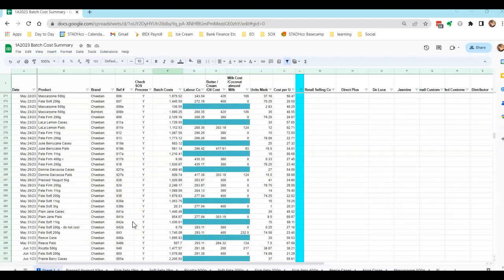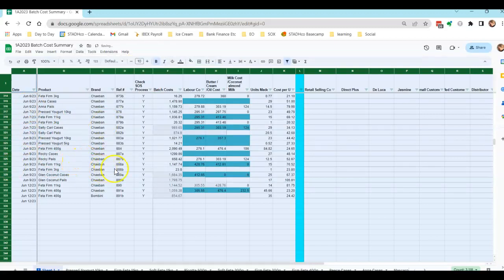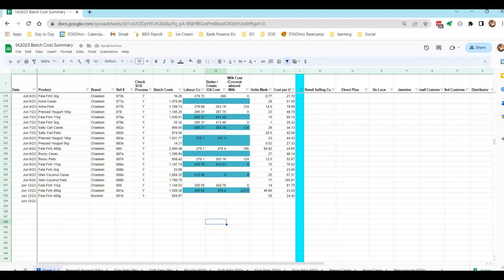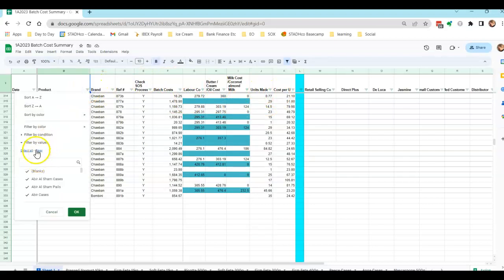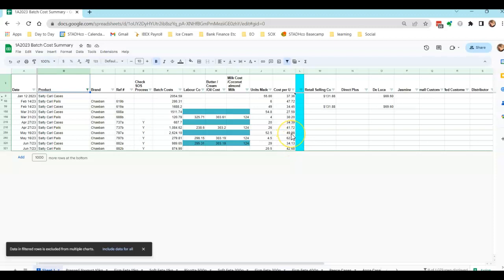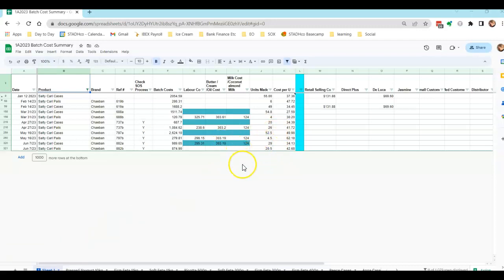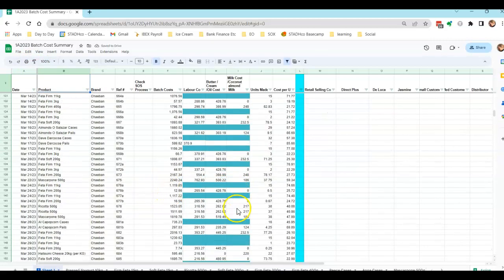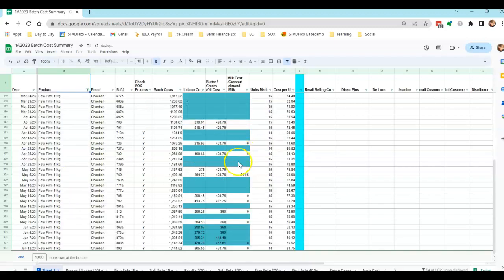tweaking the batch cost sheet